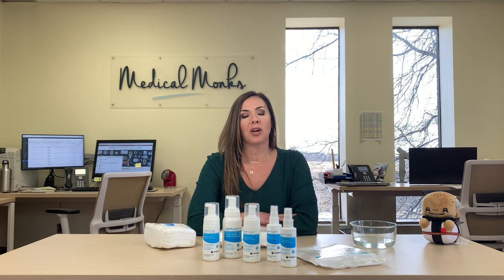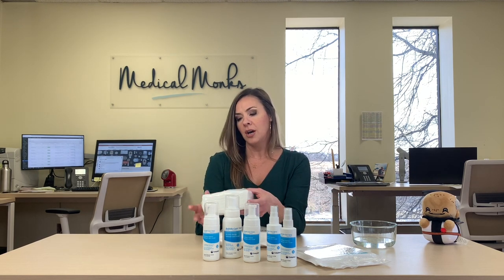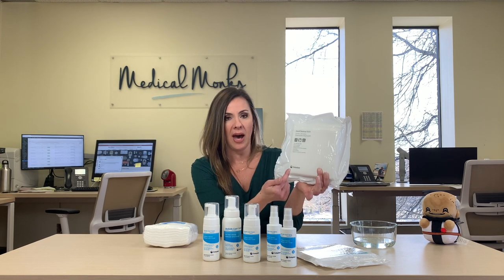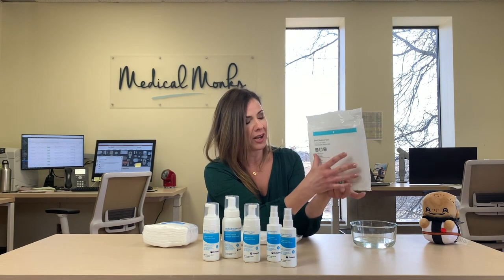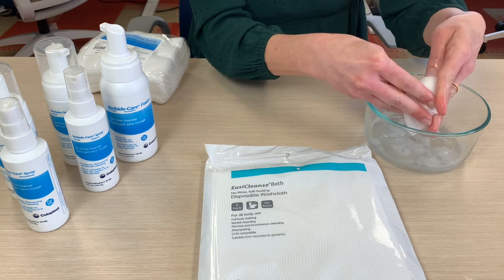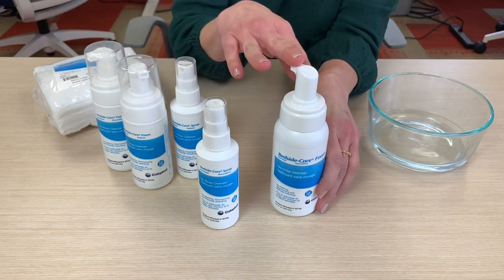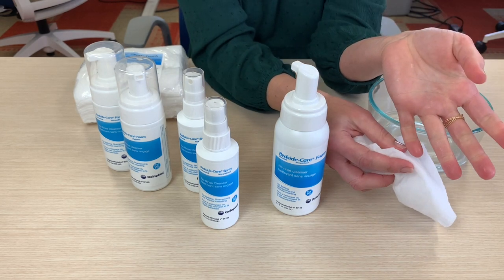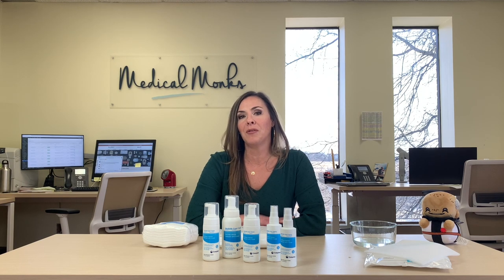Product Demo: BEDSIDE-CARE by Coloplast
Join Nikki for another Medical Monks product demo video! This week she’s exploring the BEDSIDE-CARE line of personal hygiene products from our friends at COLOPLAST!

Perfect for patients with mobility issues, the Bedside-Care no-rinse body wash and shampoo is available as a spray or foam. Either can provide a head-to-toe cleanse that doesn’t need to be rinsed with water. Both are available in scented and unscented varieties.

The EasiCleanse Bath no-rinse system is your sponge bath in a bag! Available in a five-pack for single-bath convenience, or a 30 pack for best value. Clean everywhere, including hair, no rinse required! Simply saturate with water – simple as that!

Bedside-Care gentle touch dry cloths are the perfect touch-up product. They can be used in conjunction with the Bedside-Care spray and/or foam, or can be used to dry up.